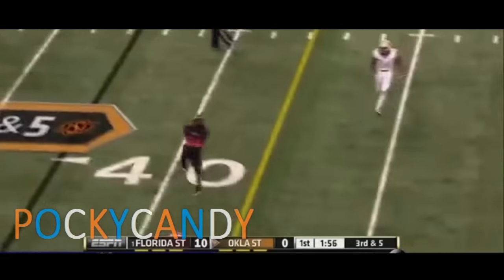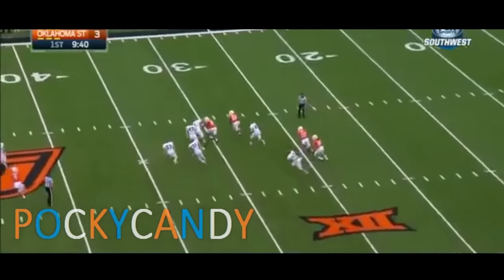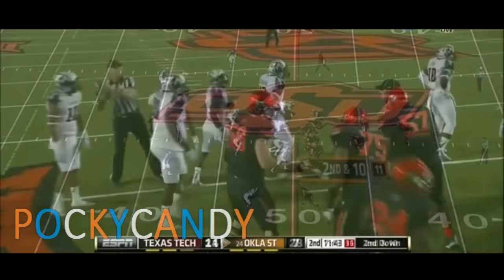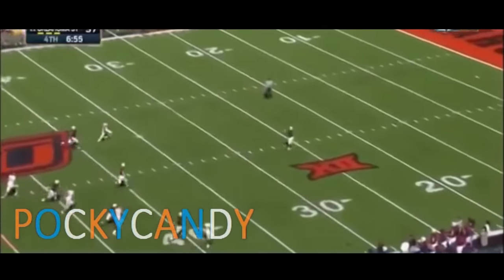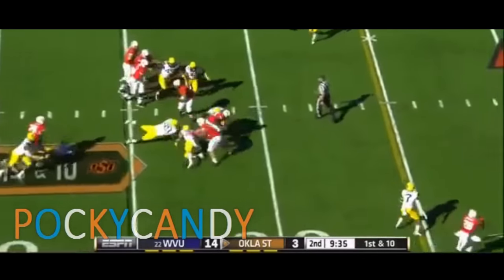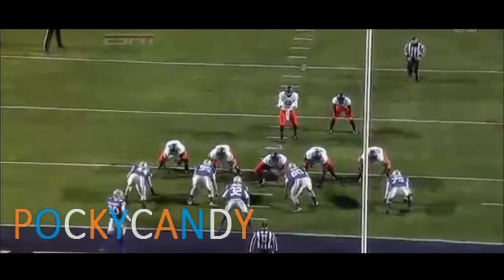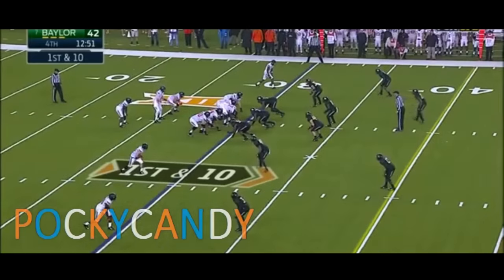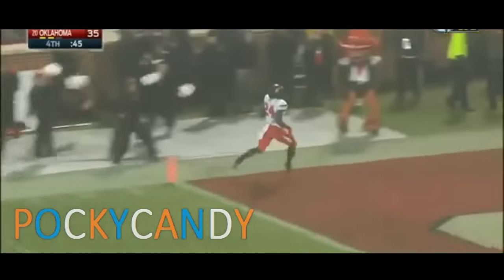Pure Speed - Tyreek Hill Oklahoma State Highlights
A compilation of the majority of Tyreek Hill's highlights at Oklahoma State University. The electrifying speedster only played one season on the Cowboys before he got kicked off the team for a heinous crime. In that one season, he dazzled fans with his blazing speed, a season that culminated with one of the greatest plays in the history of Bedlam in 2014.

The games I used to take the clips from can be other channels I used as well that you can find if you look around)